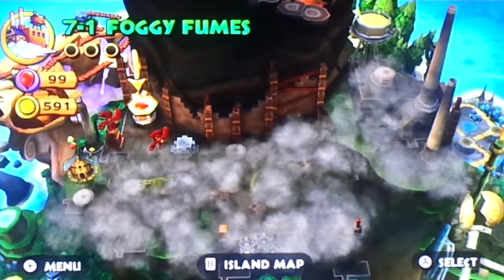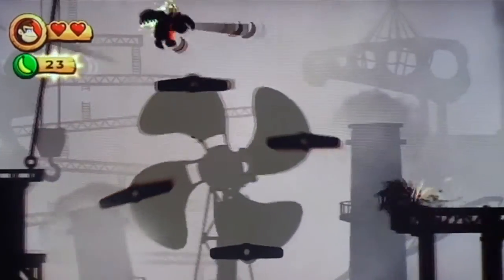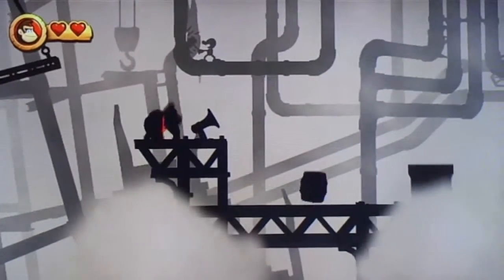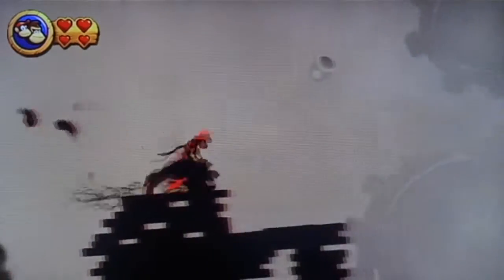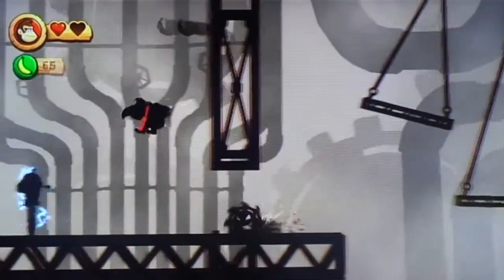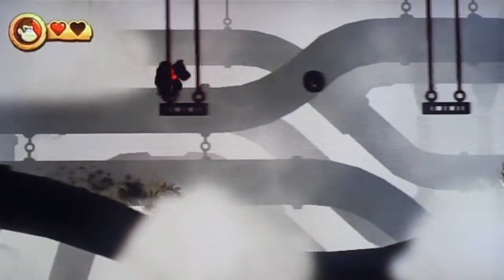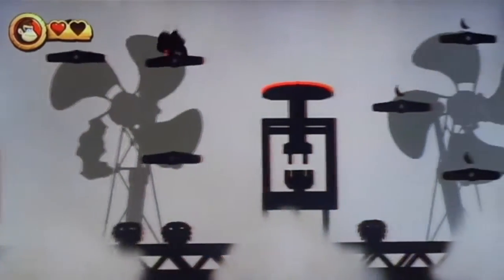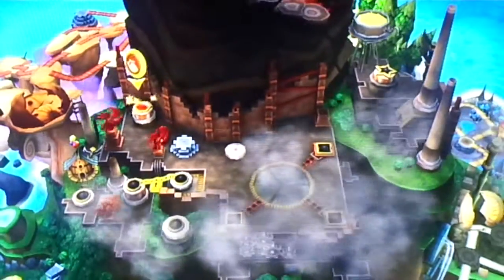Donkey Kong Country Returns 100% Walkthrough: 7-1 Foggy Fumes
Welcome to my 100% Walkthrough for Donkey Kong Country Returns. In this walkthrough I will show you how to collect all of the Puzzle pieces and KONG letters per level. Enjoy!!!